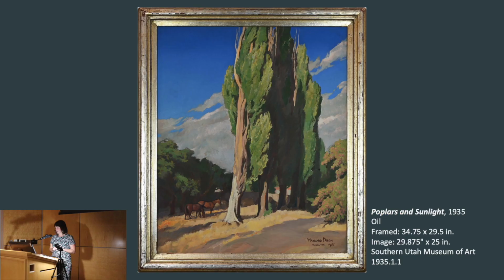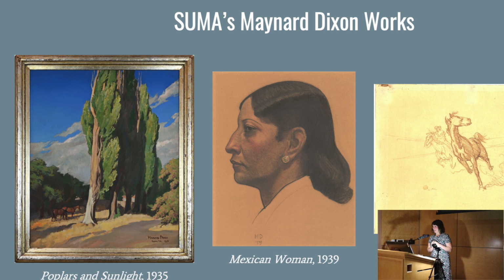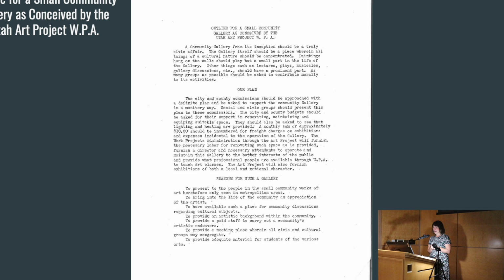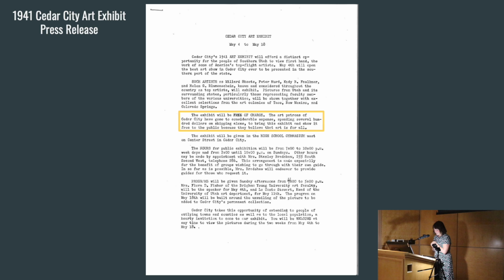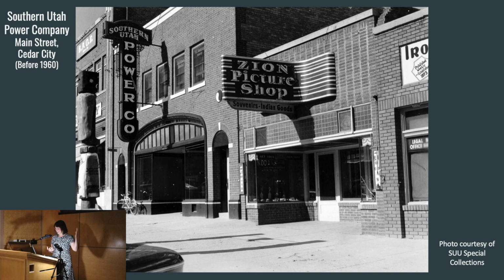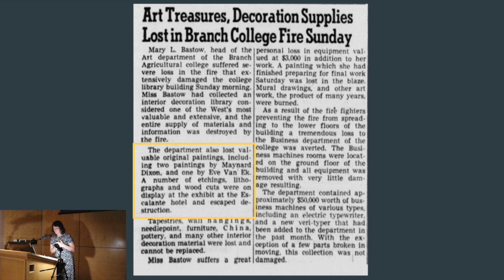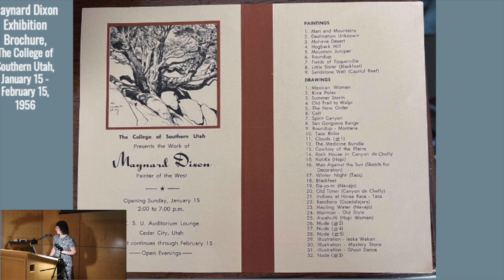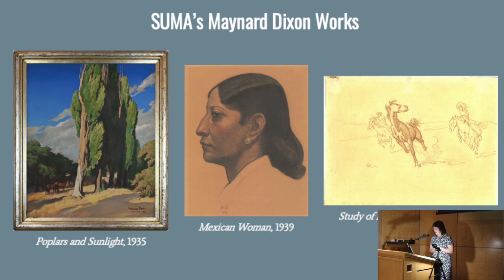The Mystery of Maynard Dixon's Cedar City Works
A presentation by Rebecca Bloom, PhD, Assistant Director at the Southern Utah Museum of Art, tracks down how three original Maynard Dixon's found their way to the Cedar City Museum.